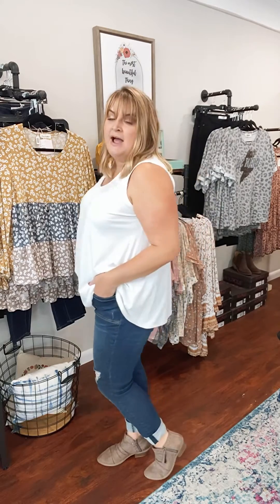Style Review: Judy Blue Cargo Pocket Skinny Jeans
These Judy Blue skinnies feature:
- dark wash denim with accent fading and distressing
- flat cargo pocket front pocket
- a high waistline with belt loops
- an exposed button fly

Fit: 5-15 are juniors sizing. If in-between sizes, size up to your next odd number. Plus sizes feature more relaxed calves and thighs.

Rise: 10.5"
Inseam: 28"
Fabric: 91% Cotton, 7% Polyester, 1% Spandex